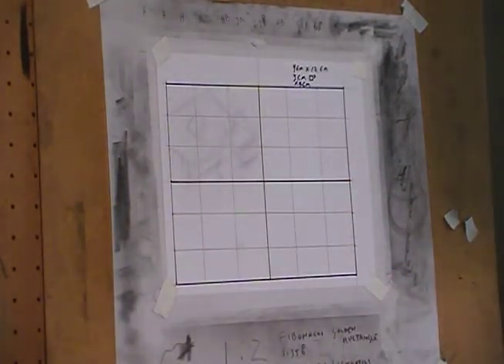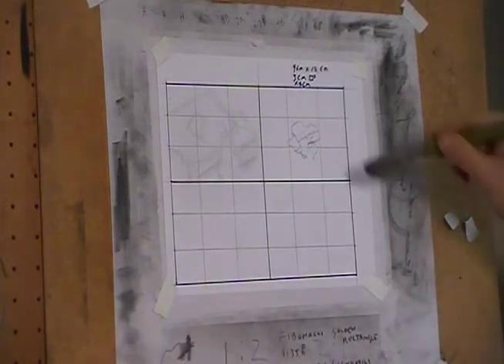Draw a Still Life Part One